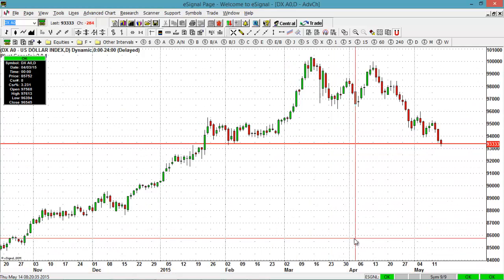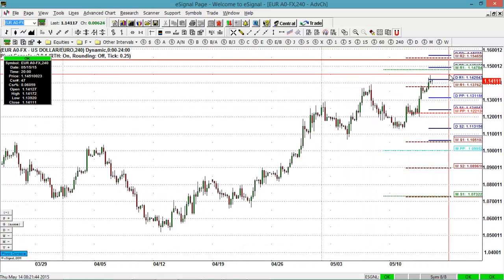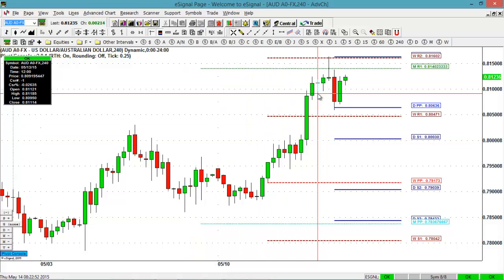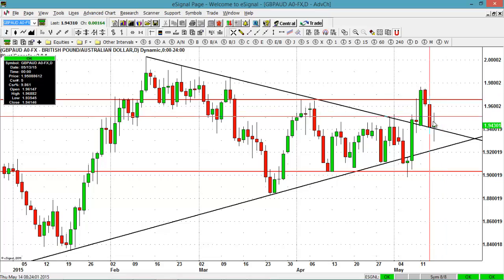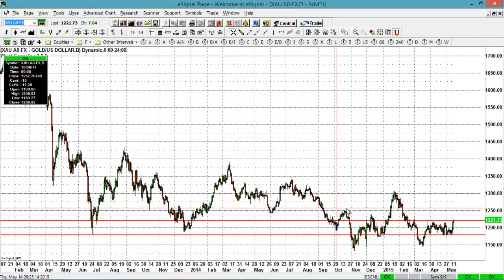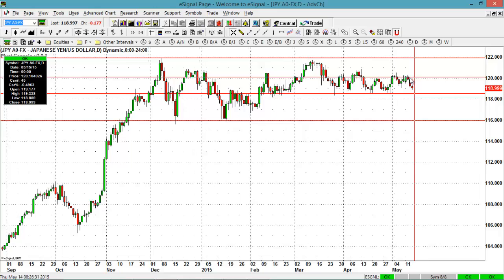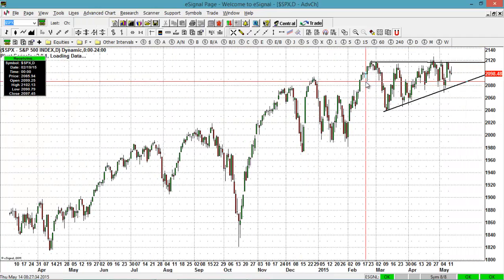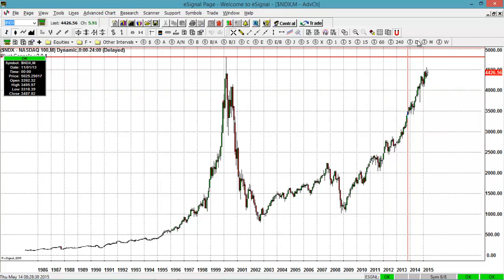Forex Technical Market Update May 14, 2015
Daily Technical Look at the various currency pairs.